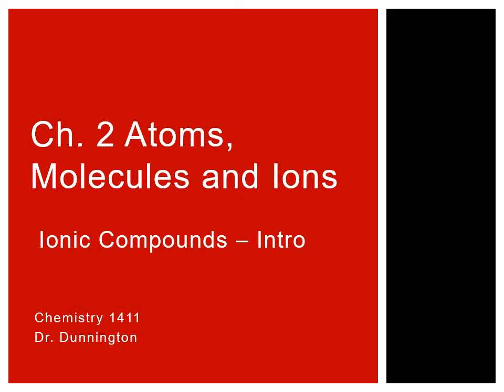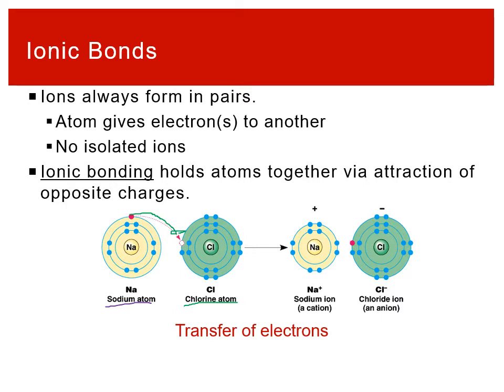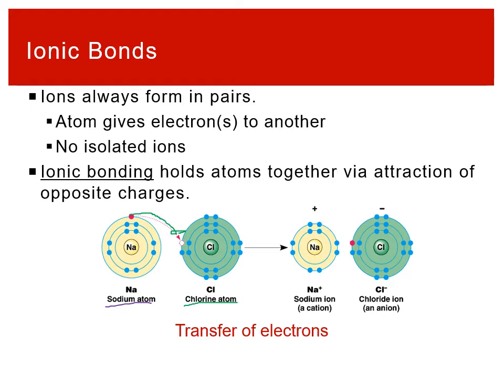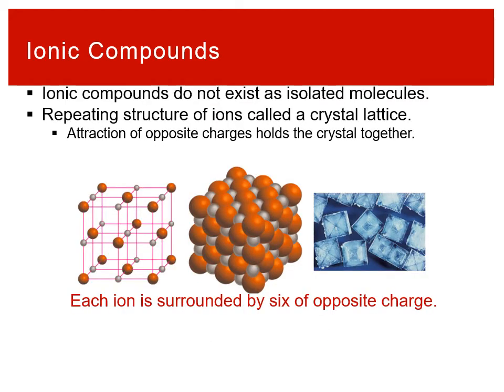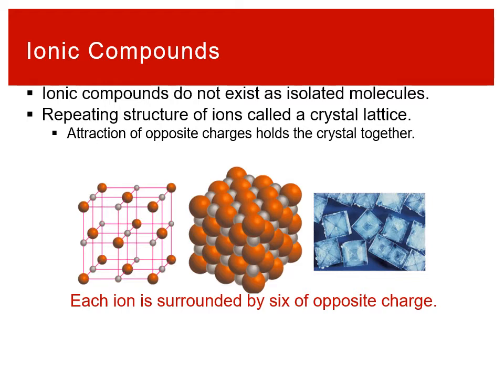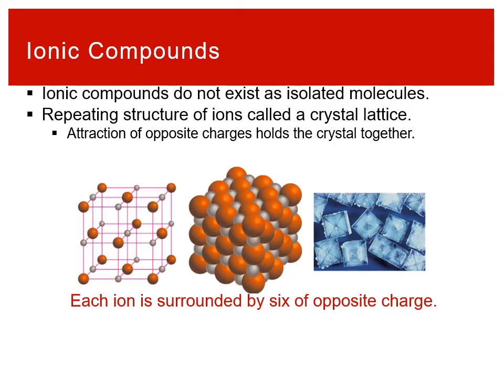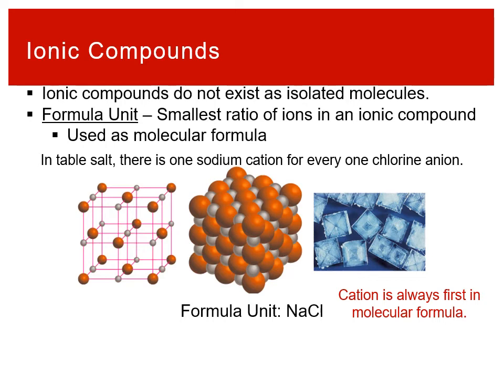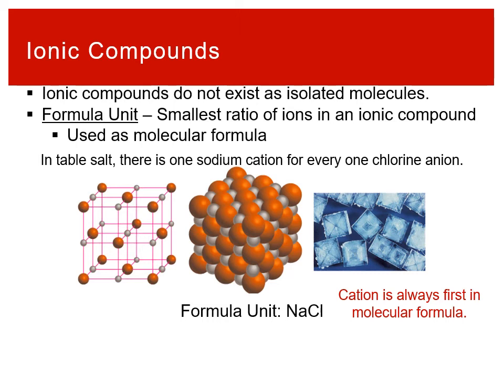CHEM 1411 Chapter 2 - Part 10: Ionic Compounds - Introduction